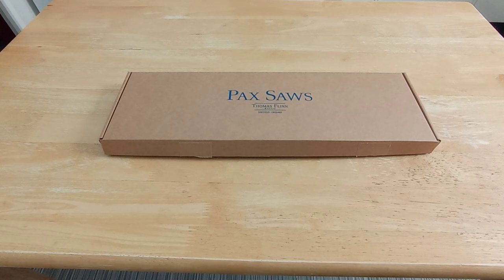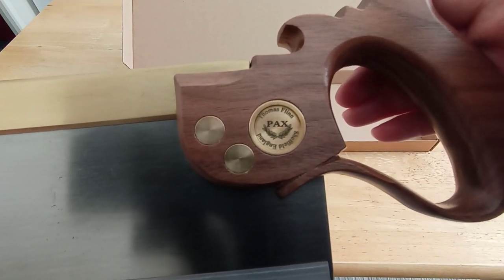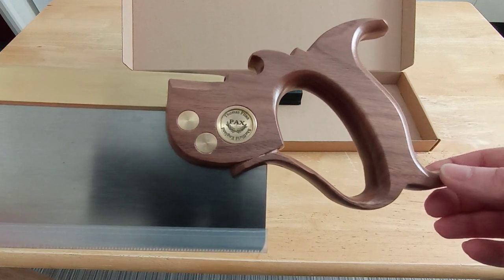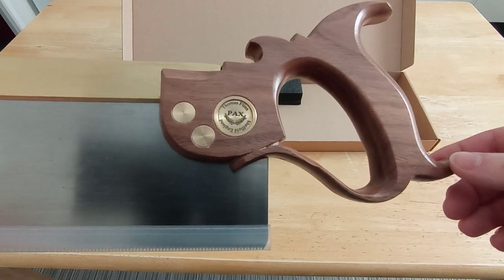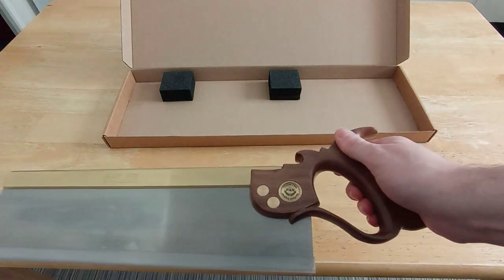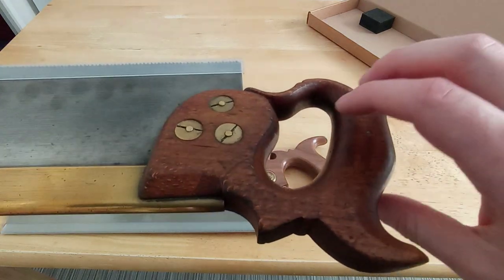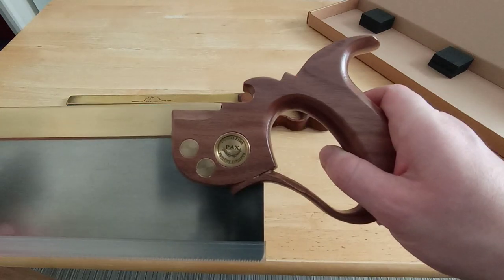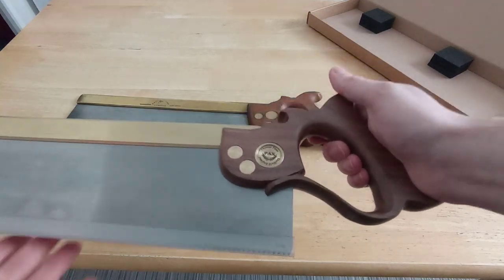Thomas Flinn, PAX 1776 14" tenon saw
my first upload in over a year, hope you find the video useful

an overview video about the Thomas Flinn PAX 1776 14" tenon saw